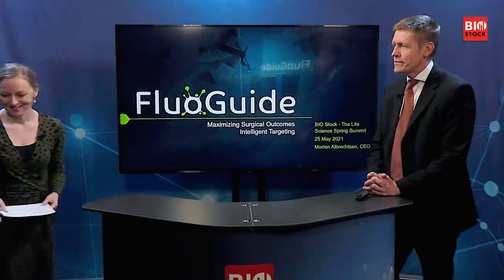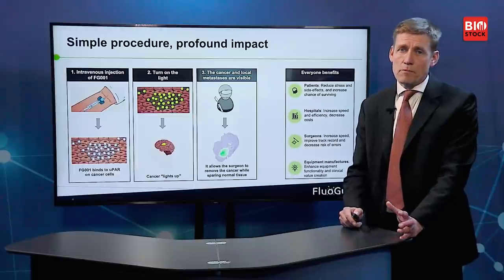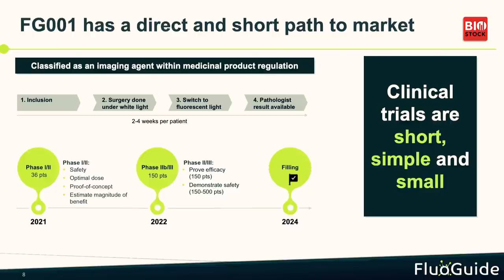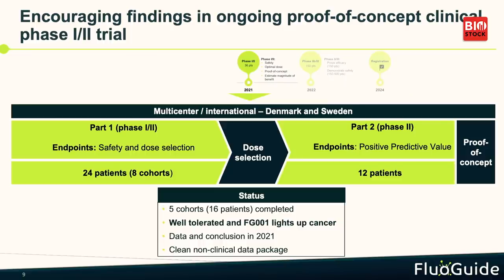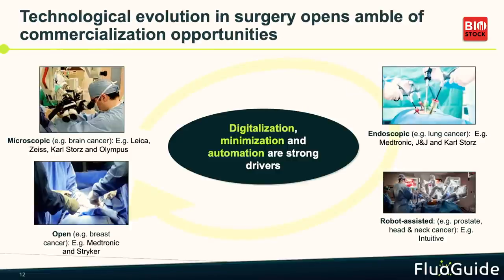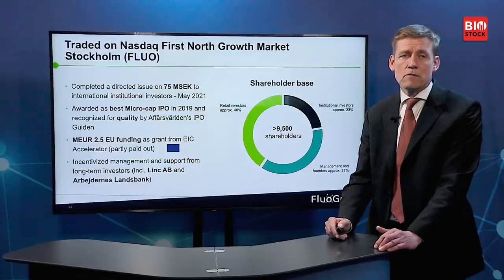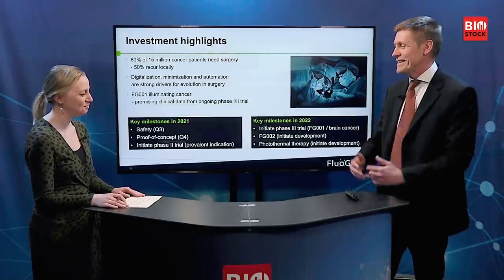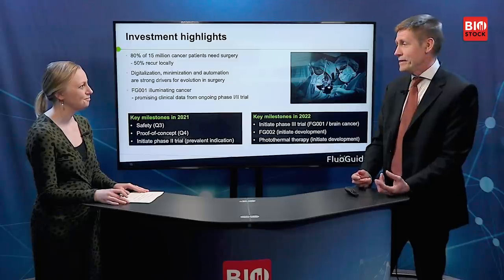FluoGuide | BioStock Life Science Spring Summit 2021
CEO Morten Albrechtsen presents FluoGuide at the spring edition of BioStock Life Science Summit 2021.